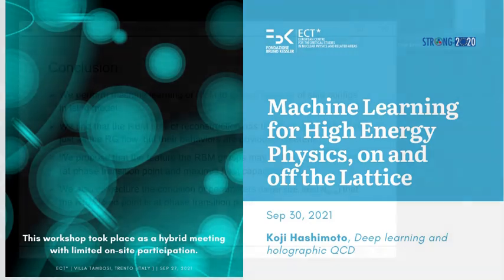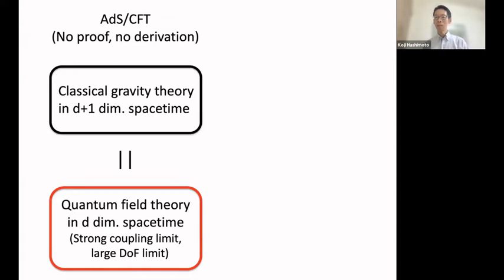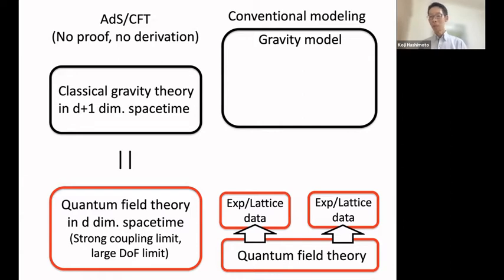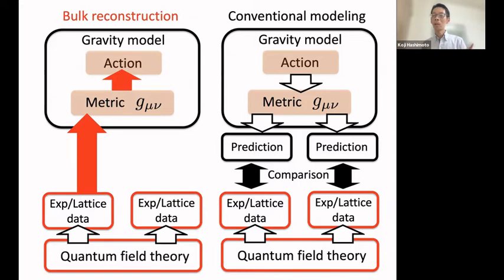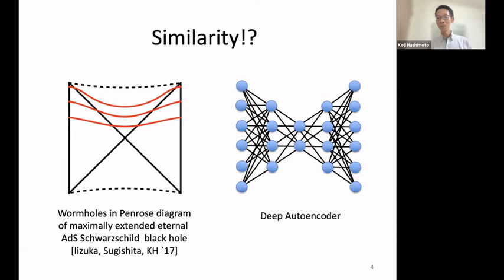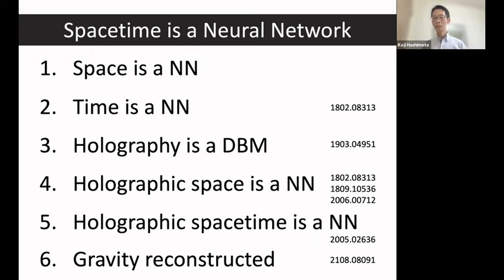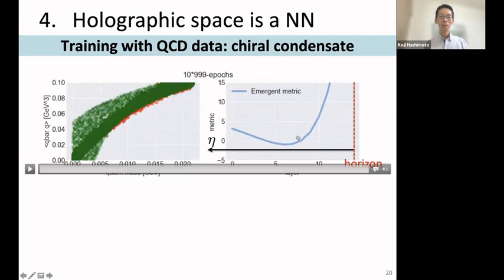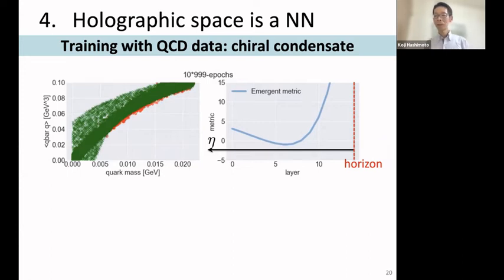Koji Hashimoto - Sep 30 | Machine Learning for High Energy Physics, on and off the Lattice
Koji Hashimoto presents a talk on " Deep learning and holographic QCD"